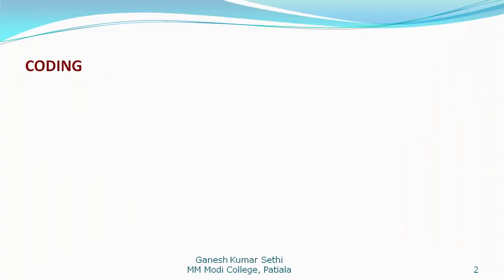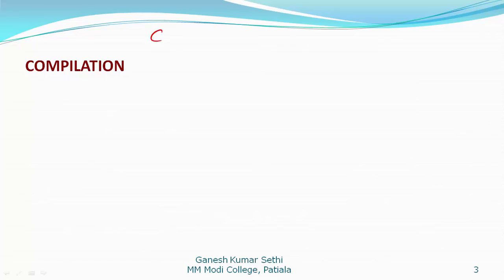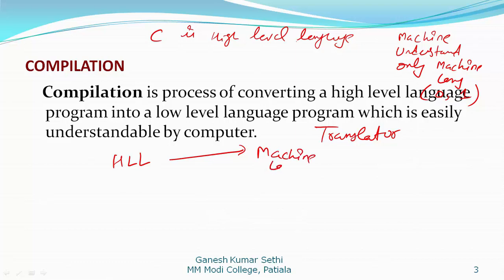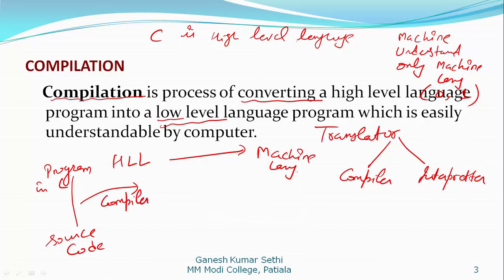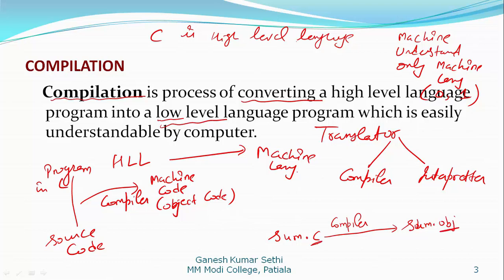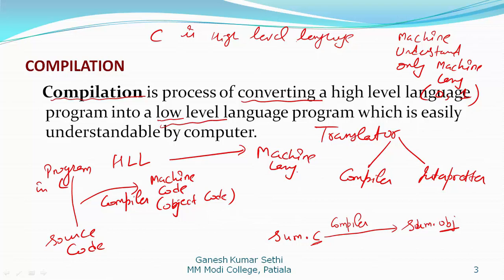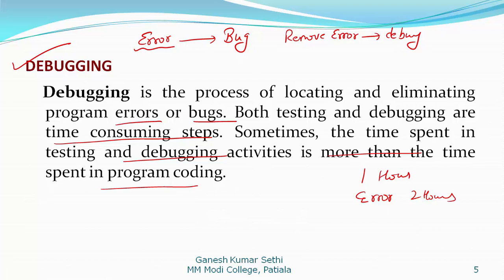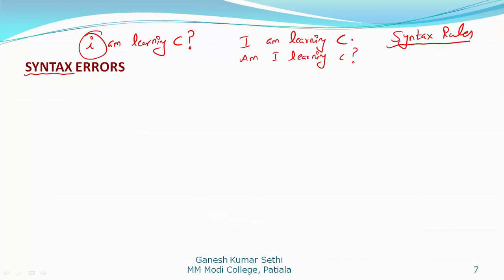CODING TESTING DEBUGGING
Compilation and Various errors in programs explained